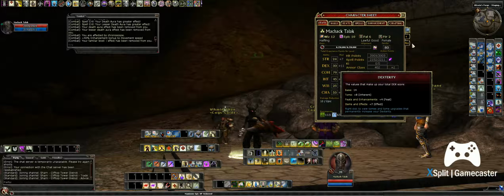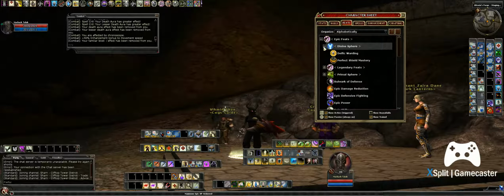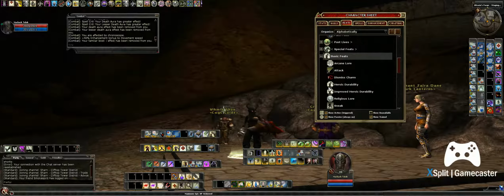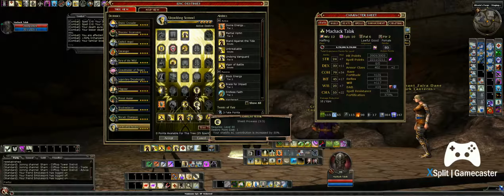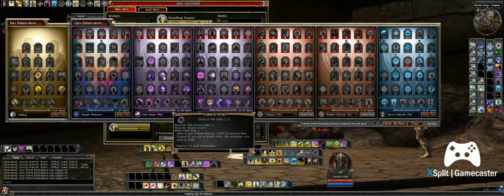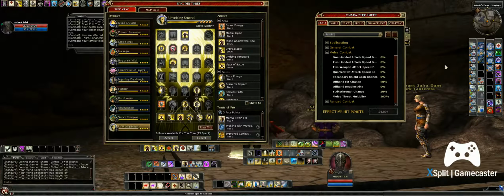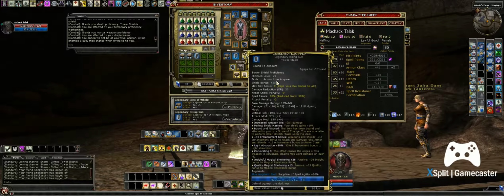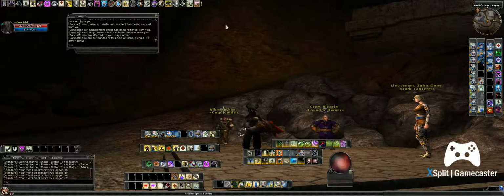Halfling Undead TANKy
I had to do 1 more halfling life so, i made the most sarcastic build i could make considering all the tough , overly aggressive, uber-gamer males on the kyber server. OF course , thats just my opinion ! 12 wizzy (wraith) , 6 pali ( sacred defender) 2 fighter for feats. Wears heavy armor and Tower shield. A fun tough nutt to crack !